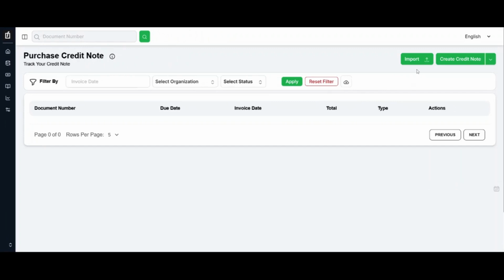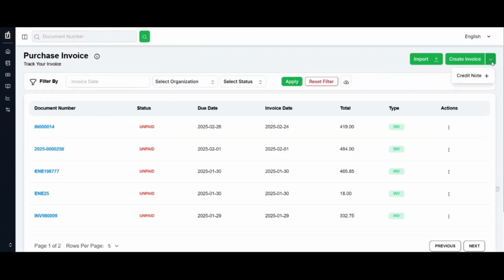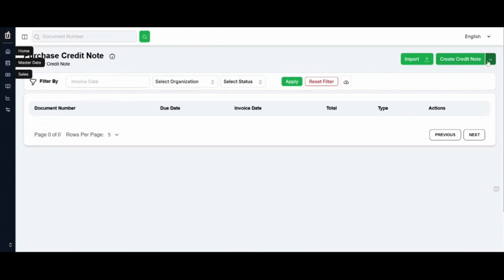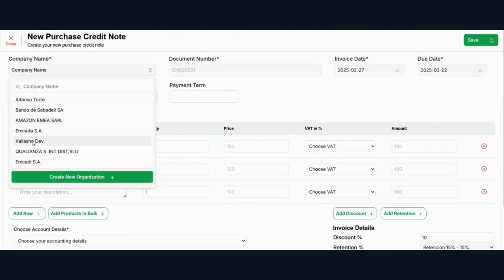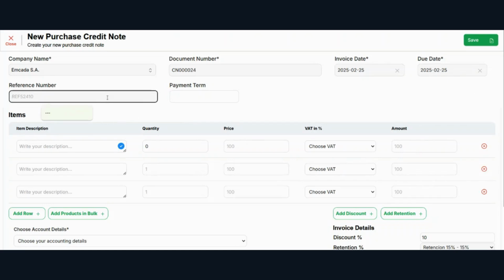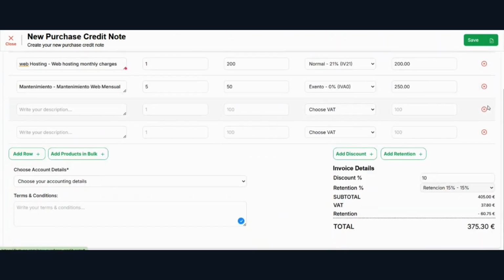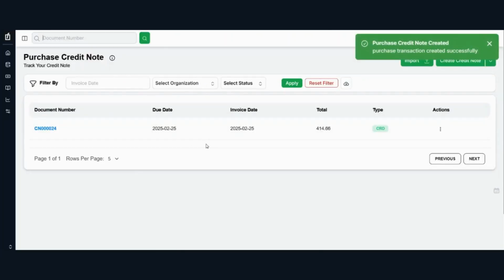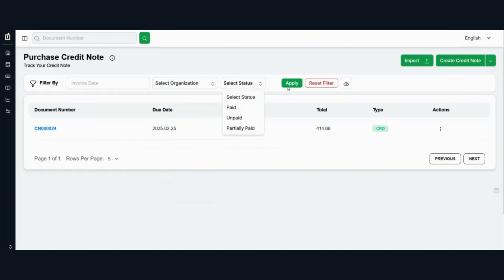FactuON Learning Series 18: How to Create a Purchase Credit Note?? Users Video Series!!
Welcome to the FactuON Learning Series! 🚀

In this episode, we’ll guide you through the step-by-step process of creating a Purchase Credit Note in FactuON. Whether you're managing returns, correcting invoices, or handling supplier adjustments, this tutorial will help you streamline your accounting process!

🔹 What You'll Learn:
✅ Understanding Purchase Credit Notes 📑
✅ Step-by-step creation in FactuON 🖥️
✅ Linking Credit Notes to Purchase Invoices 🔄
✅ Ensuring accurate financial records ✅